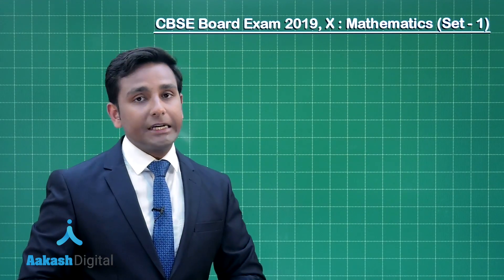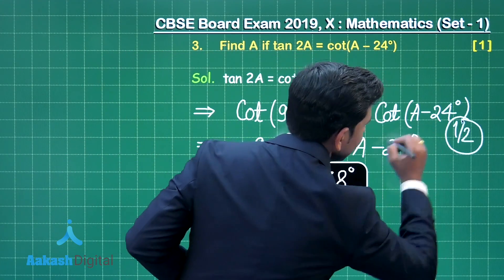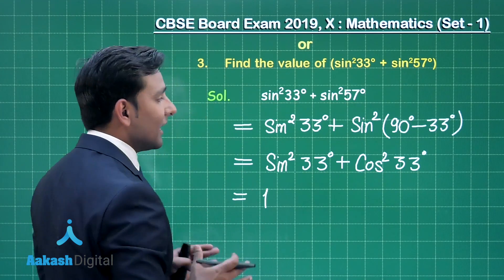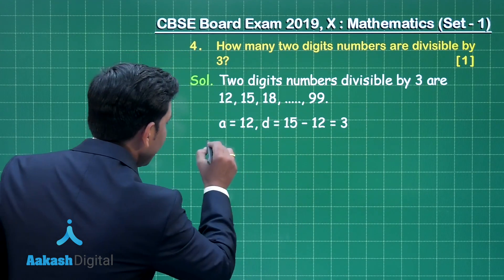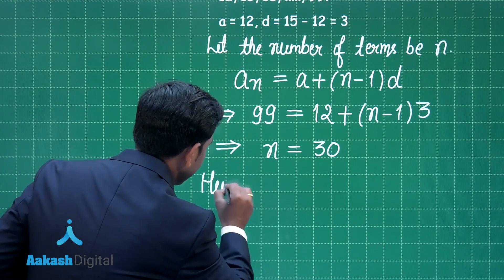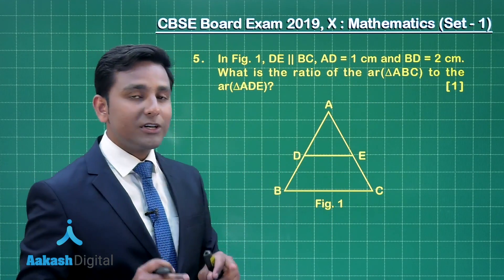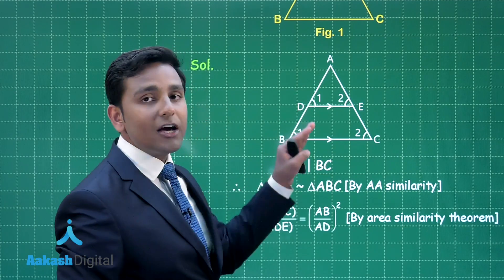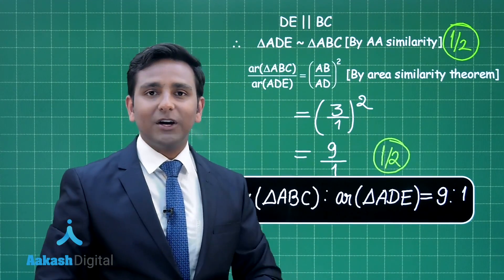CBSE Board Exam 2019, X Mathematics Set 1 Q. 3 to 5 Answer Solutions